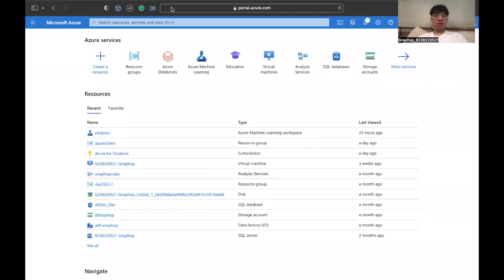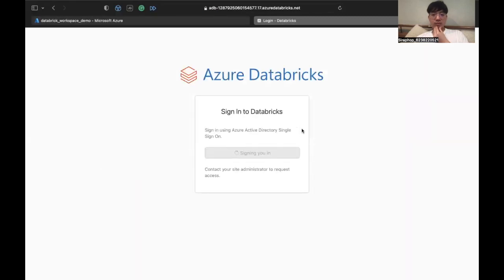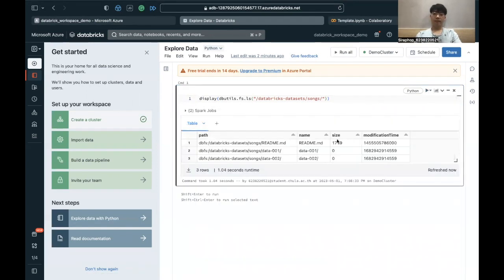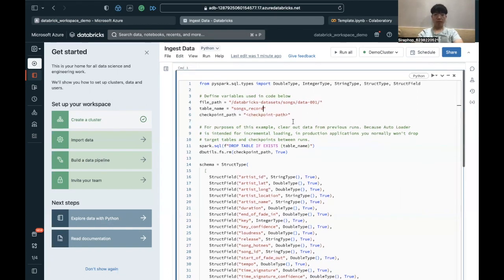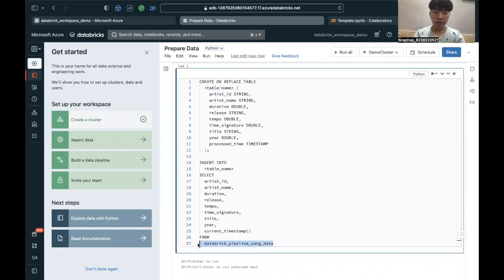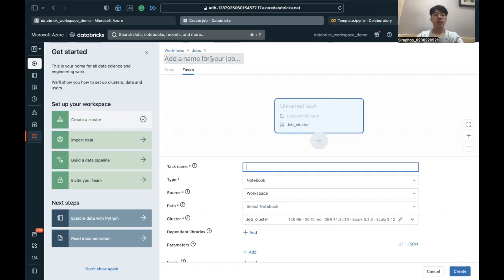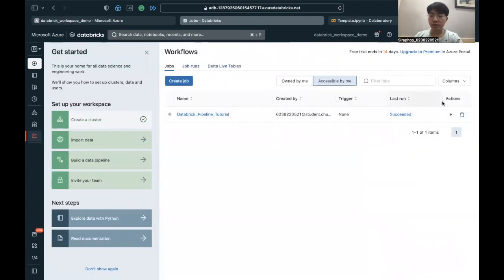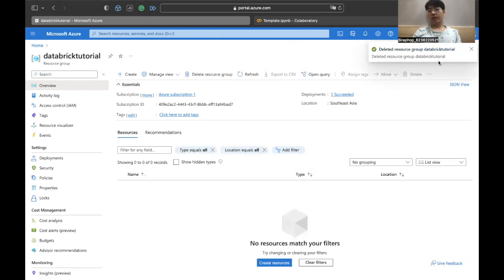Building End-to-end Pipeline with Azure Databrick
Ohh/Tantan/Pun/Fufu